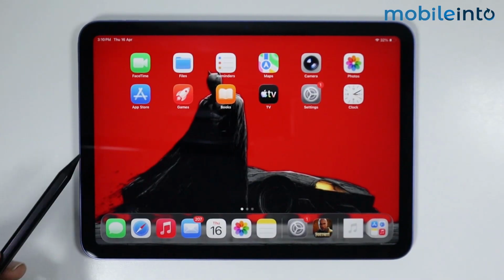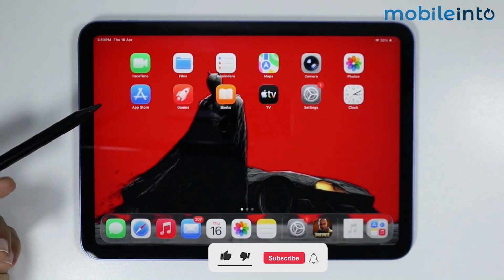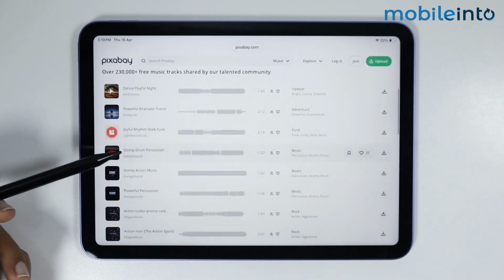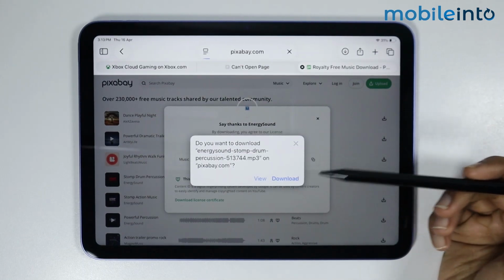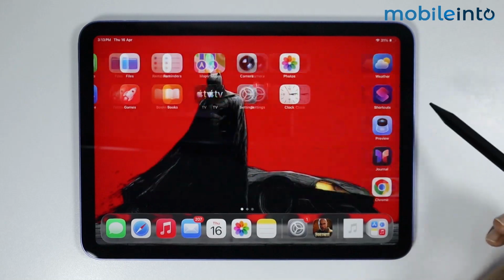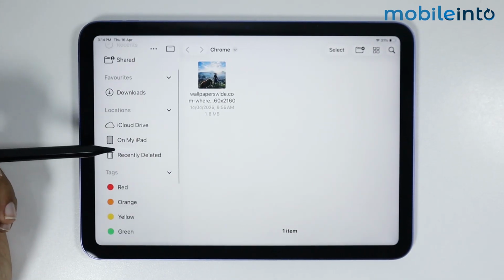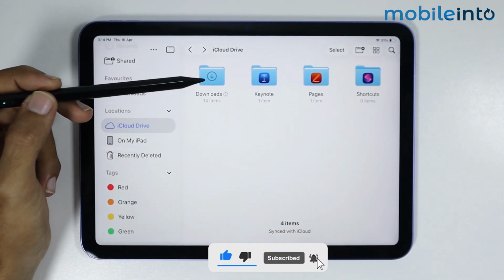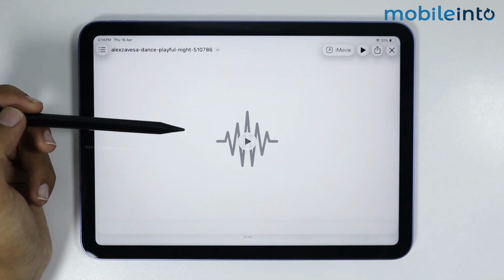How to Download Files on iPad Safari (iPadOS 26)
In this video, we will learn how to download files in Safari on iPad. If you want to download files, dmg files, iPad files, games, or music using a browser on iPad, follow these steps.